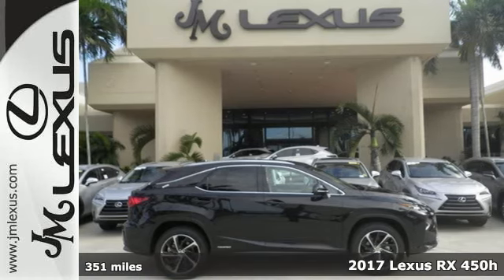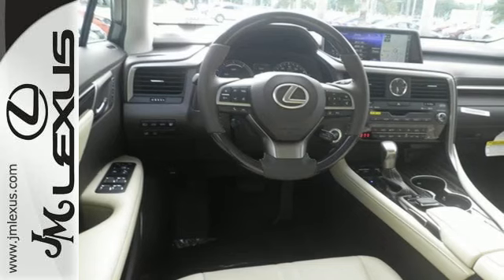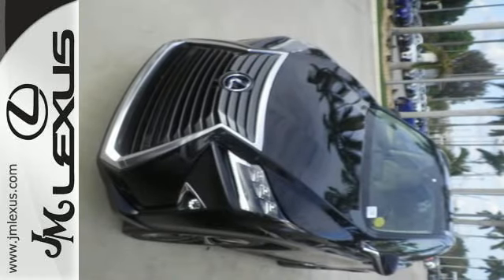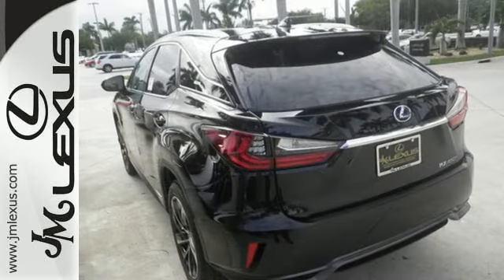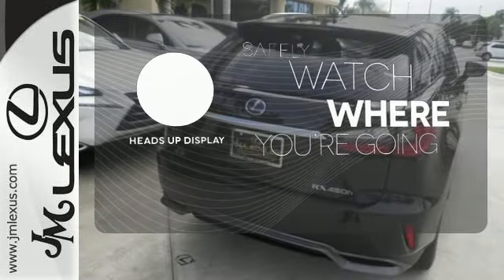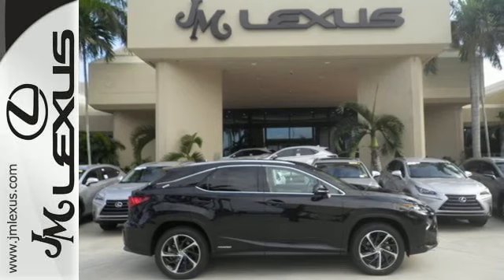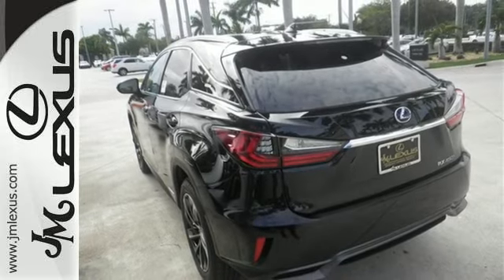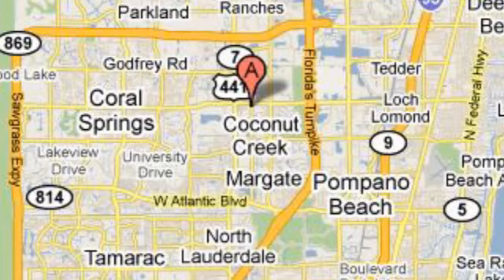New 2017 Lexus RX 450h Margate FL Fort Lauderdale, FL #704468 - SOLD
Year: 2017
Make: Lexus
Model: RX 450h
Engine: 3.5L V6 Hybrid
Transmission: CVT (Continuously Variable)
Color: Caviar
Interior: Parchment leather with Gray Sapele wood with Alumi
Stock #: 704468
VIN: 2T2BGMCA5HC013890
You are currently viewing a new 2017 Lexus RX 450h with JM Lexus The #1 Volume Lexus Dealer In The World For A Quarter Century! Thank you for your interest. We look forward to working with you. Stock #: 704468 Exterior: Caviar Interior: Parchment leather with Gray Sapele wood with Alumi Trim: JM Lexus 5350 West Sample Rd Margate FL 33073

Address:
5350 W Sample Rd